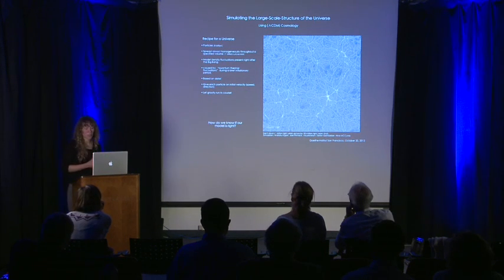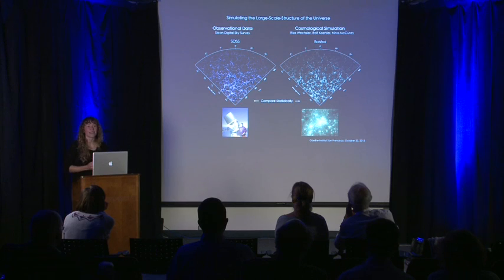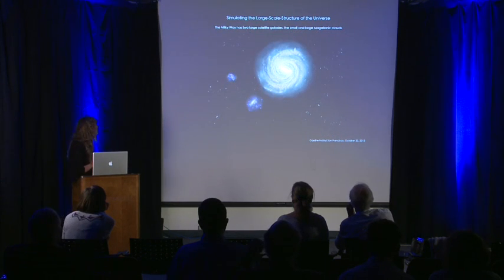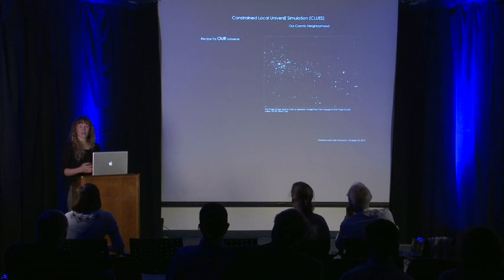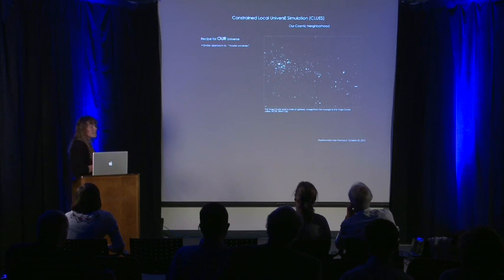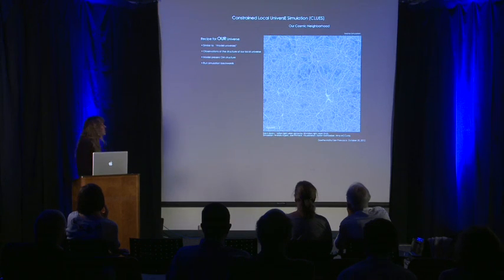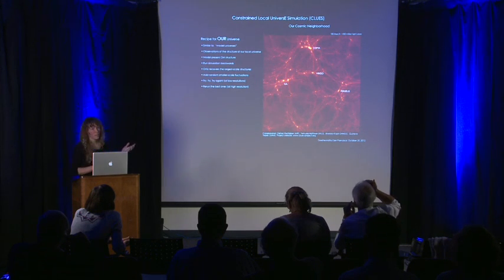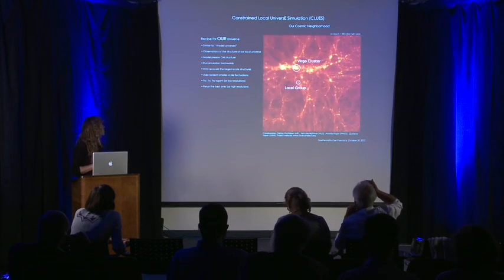Visualizing Simulations of Cosmology and Galaxy Formation with Nina McCurdy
"VISIONS: Through Art to Science"
Symposium at the Goethe Institut San Francisco
 Webcasted via Livestream on  20 October 2012